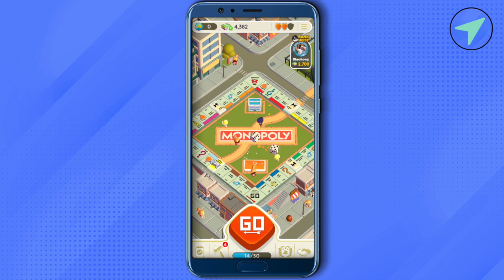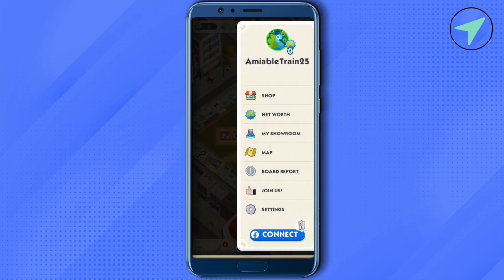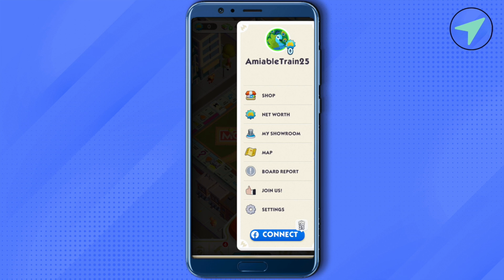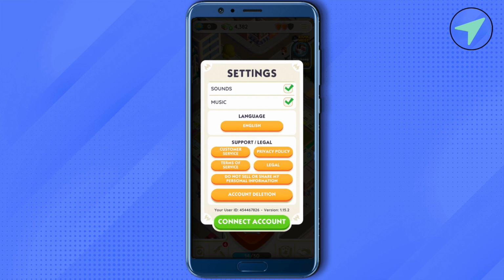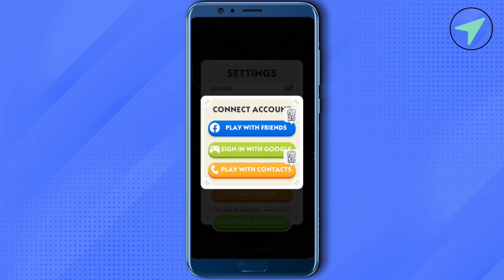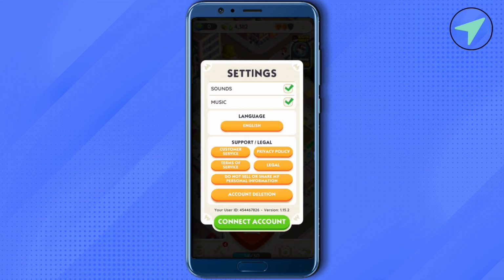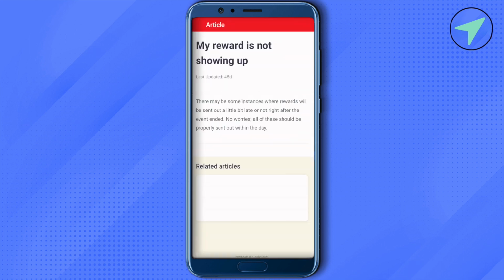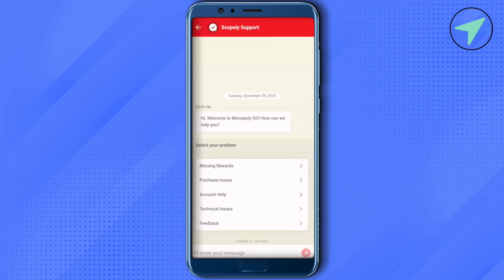How To Recover Monopoly Go Account (2025) Simple Tutorial